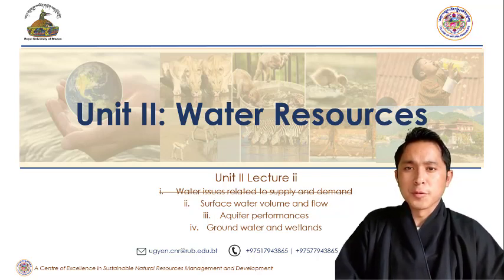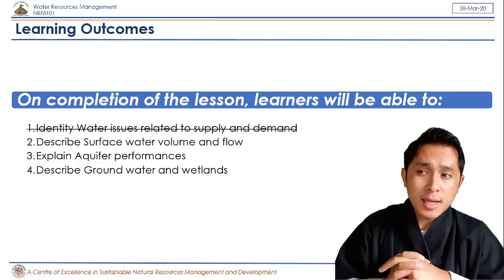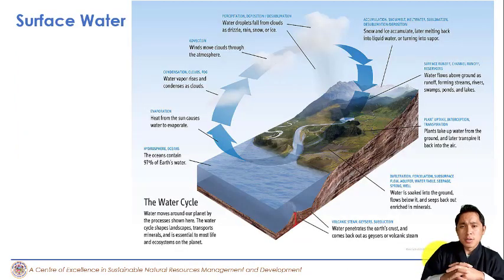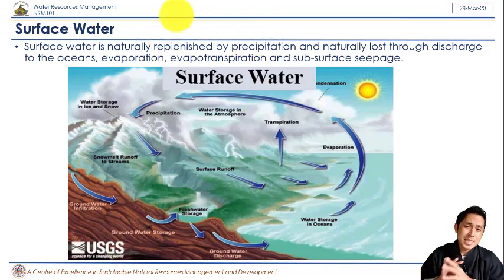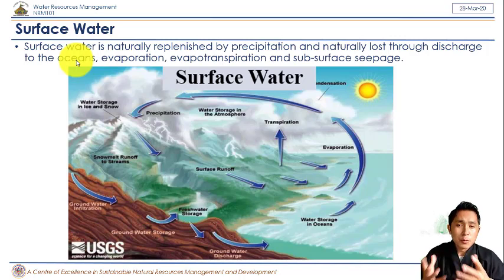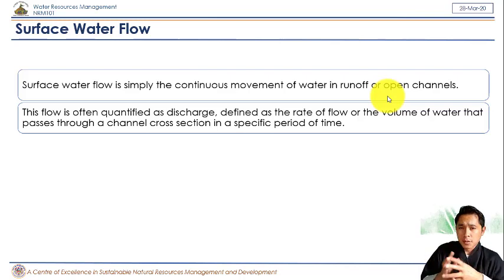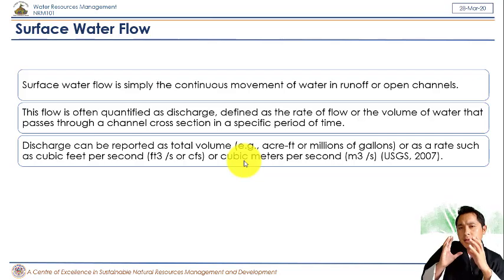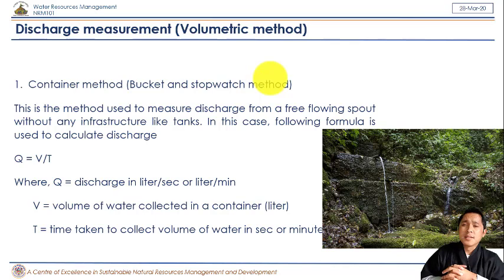Surface Water Flow